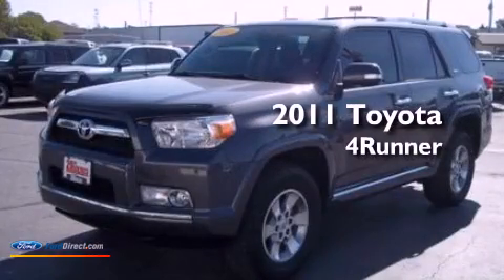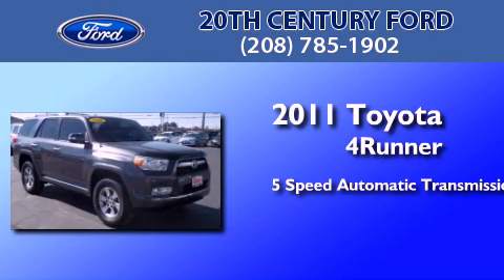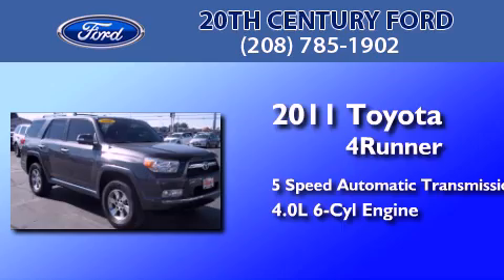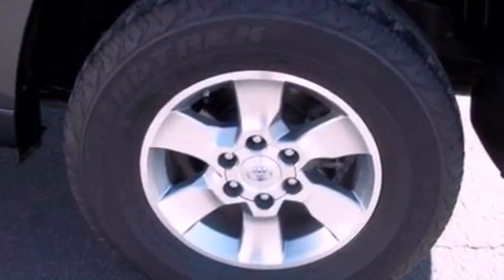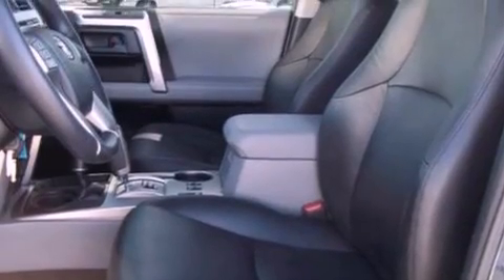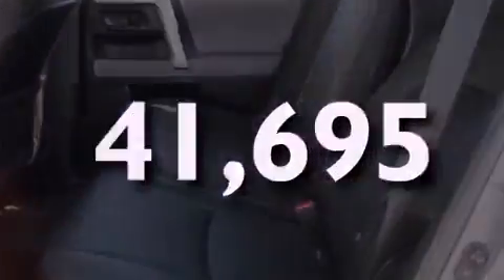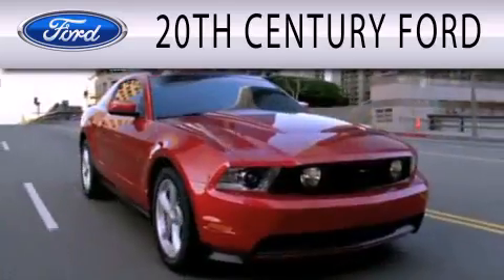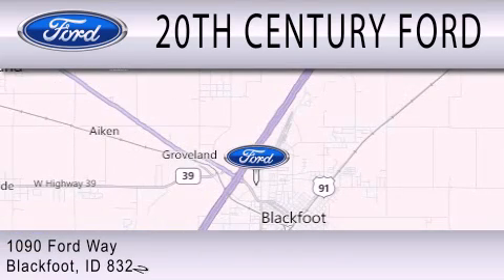2011 Toyota 4Runner Blackfoot ID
Year : 2011
 Make : Toyota
 Model : 4Runner
 Engine : 4.0L V6 24V MPFI DOHC
 Trans . : 5-SPEED AUTOMATIC
 Exterior : GRAY
 Miles : 41,695

 Stock : D2813A